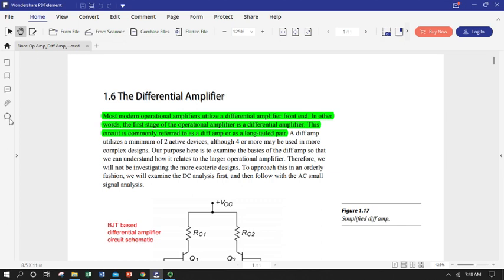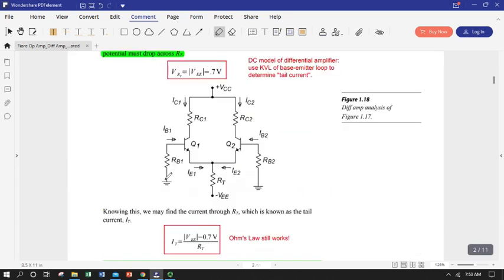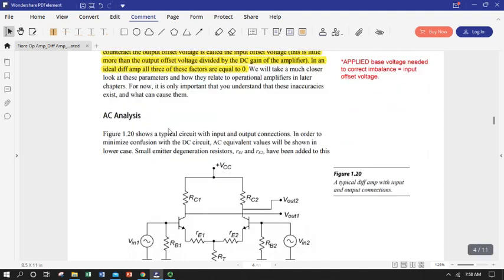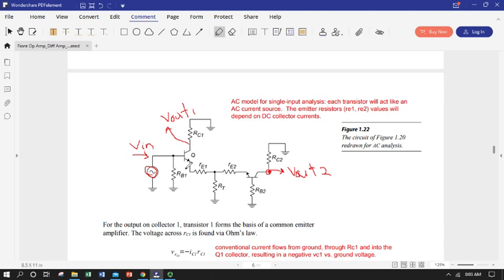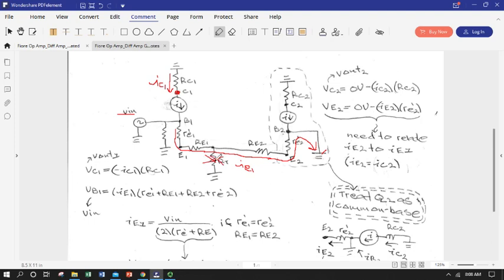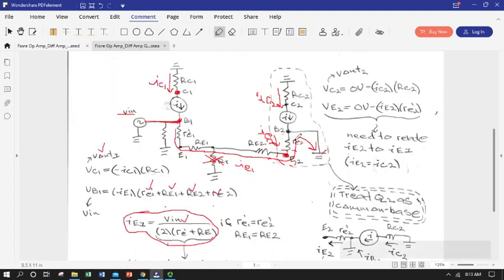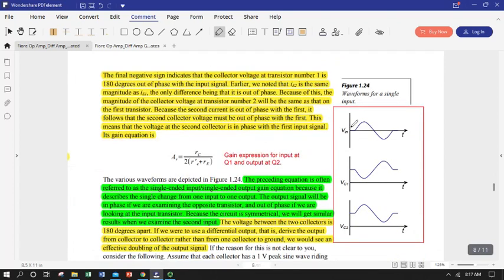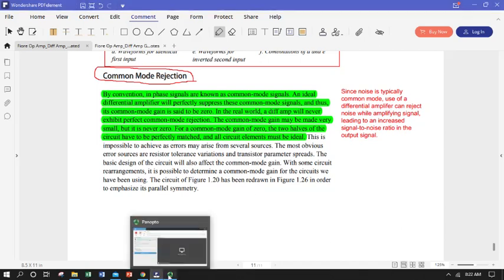Differential Amplifier lecture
Lecture discussing the theory of operation of differential amplifiers and common mode noise rejection.